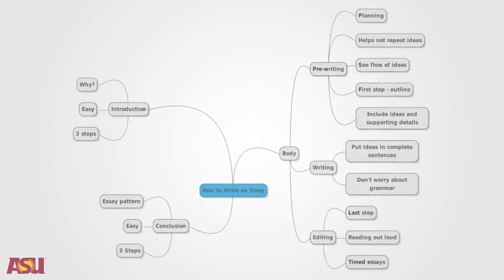Strategies for Writing to an Audience, but for Yourself